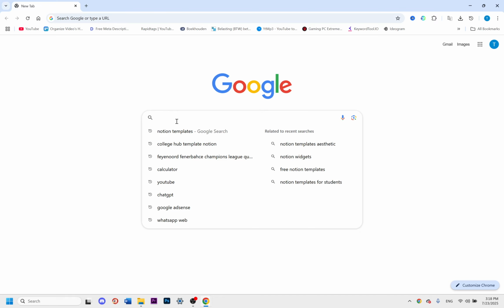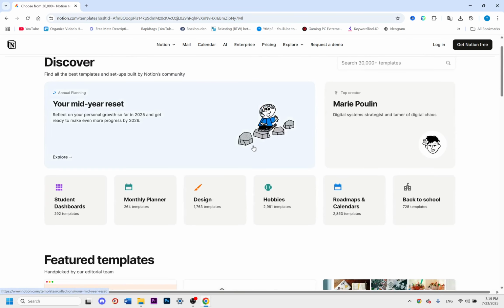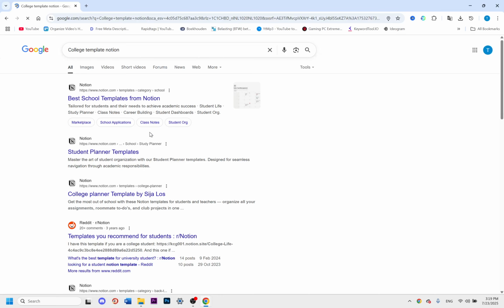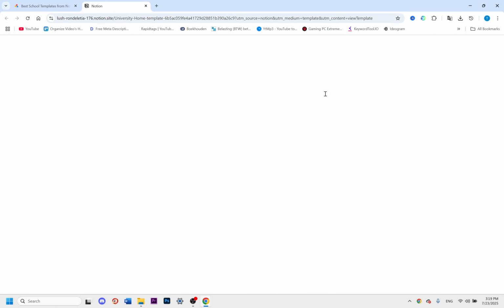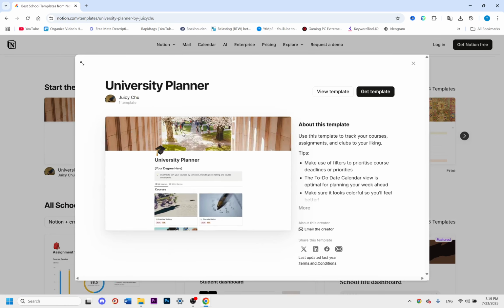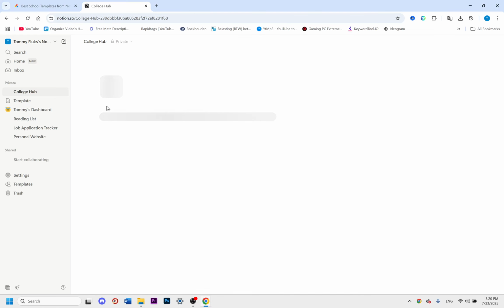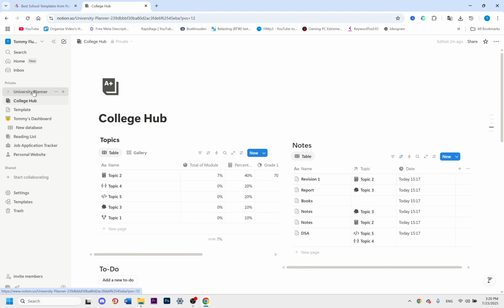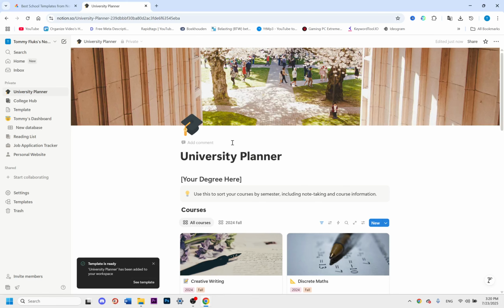How to Import Any Templates in Notion (2026)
Learn how to import any templates in Notion easily in 2026! This step-by-step guide shows you how to bring in pre-made or custom templates from external sources to boost productivity and organize your workspace on desktop and mobile.